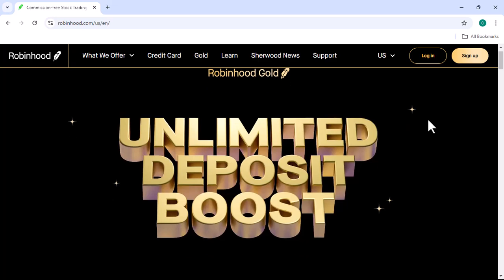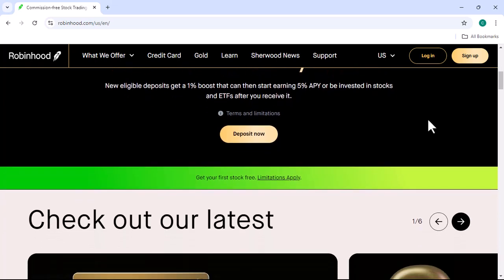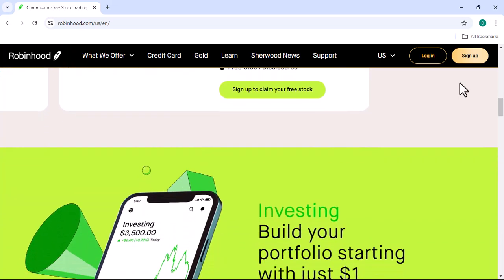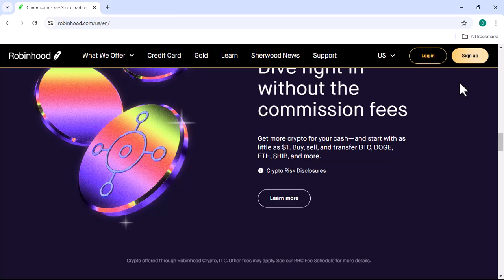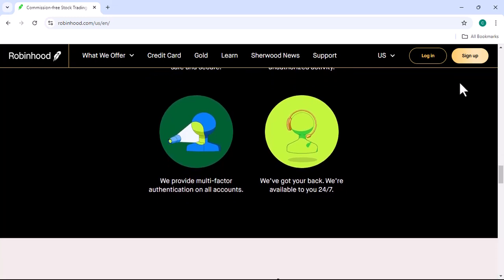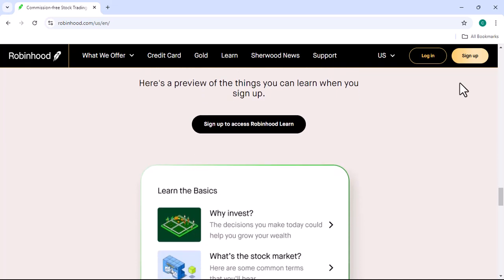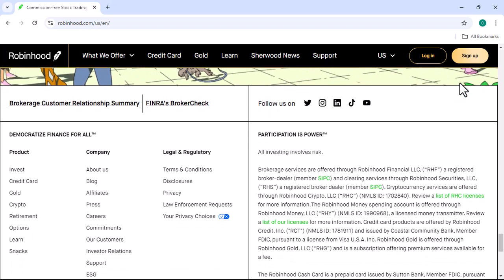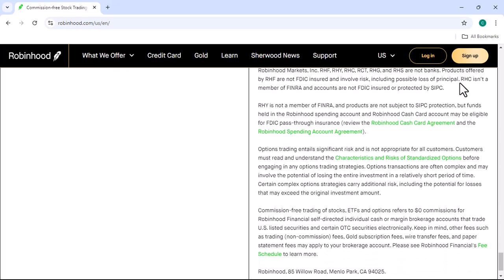How to change Robinhood phone number?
In this video we talk about How to change Robinhood phone number